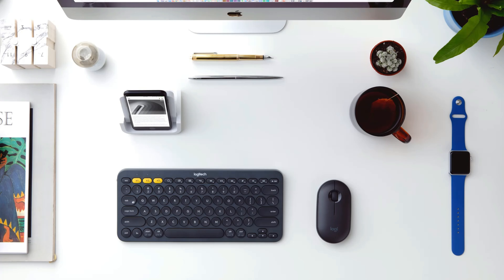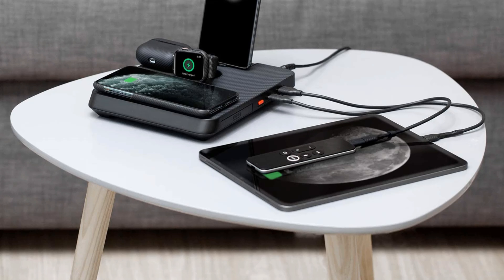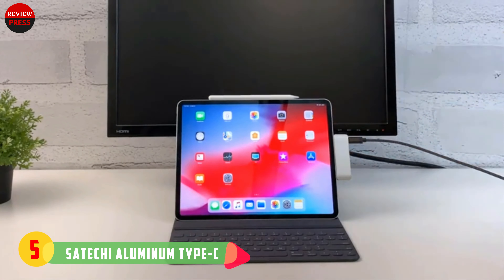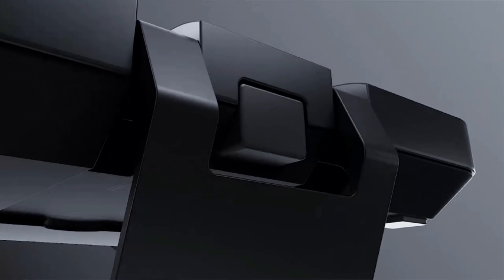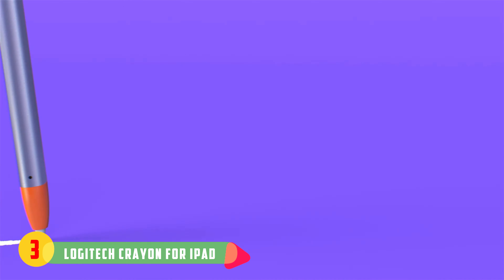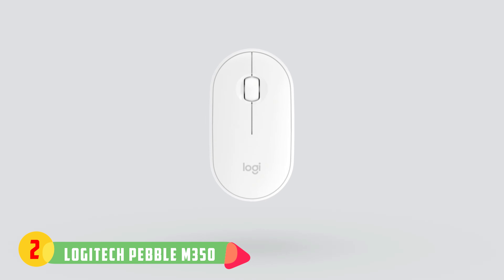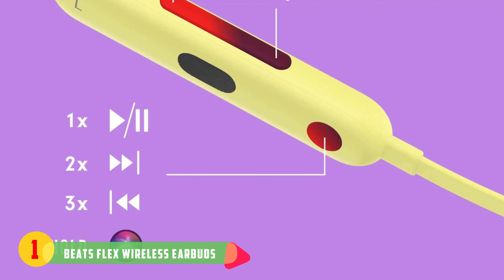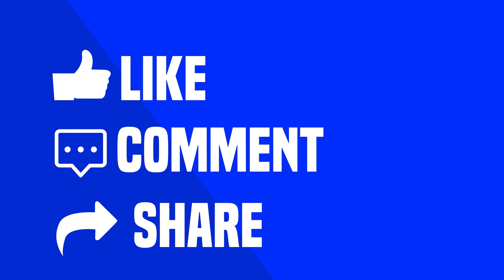5 Most Useful IPad and iPad Pro Accessories to Get in 2024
Best iPad Pro Accessories:

00:00 - Intro

1:16 - 5. Satechi Aluminum Type-C Adapter

2:05 - 4. PITAKA Air Omni 6-in-1

2:51 - 3. Logitech Crayon Digital Pencil

3:42- 2. Logitech Pebble M350

4:30 - 1. Beats Flex Wireless Earbuds

Review Press
best ipad accessories
ipad pro accessories
ipad air 4 accessories
ipad accessories must have
best ipad air accessories
ipad pro 12.9 accessories
apple ipad pro accessories
apple ipads accessories
must have ipad pro accessories
best ipad accessories for students
12.9 ipad pro accessories
top ipad accessories
top ipad pro accessories
best ipad air 2 accessories